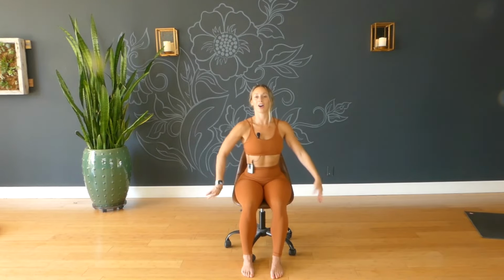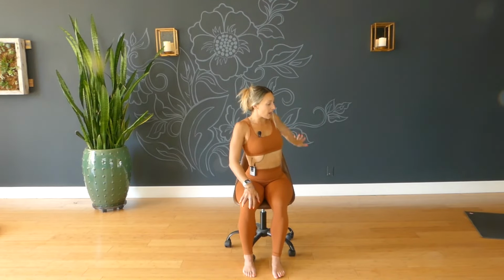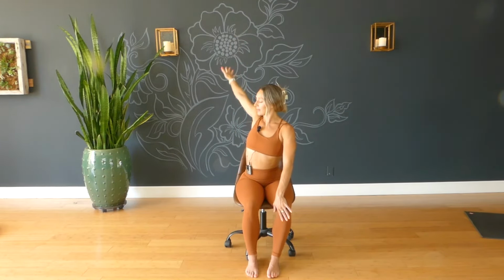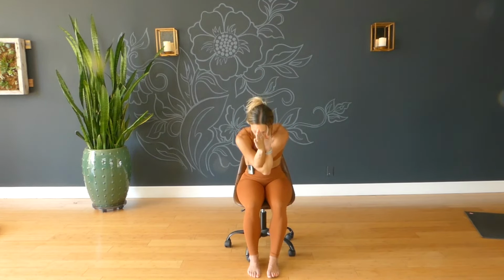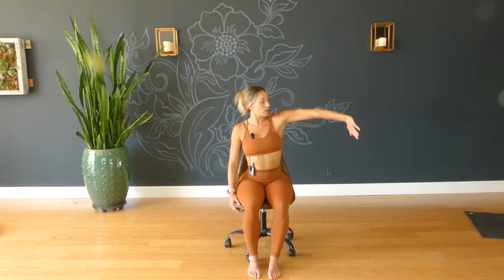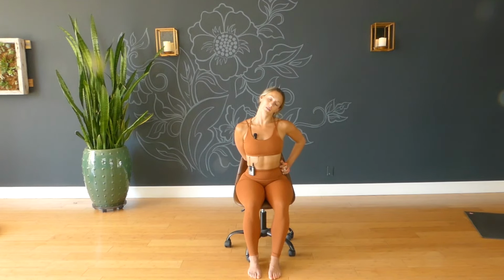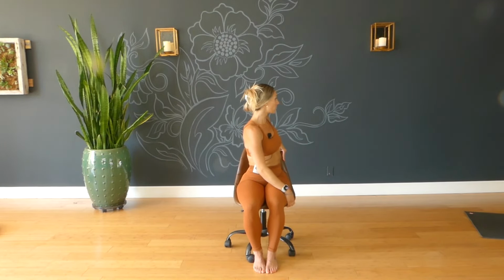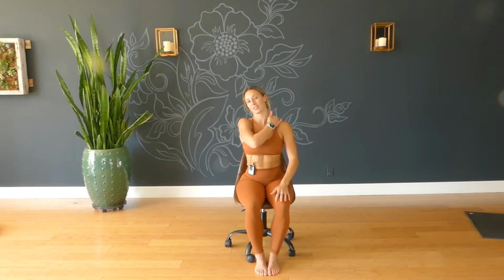Chair Yoga for Seniors - Neck & Shoulder Relief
This chair yoga class is designed with Seniors and Restricted Mobility Yogis in mind. Follow along this 15 minute quick relief for any tension in your neck, shoulders or upper back. This Chair Yoga class will have you feeling deep release in your upper body from the wear and tear of our daily lives and hopefully encourage you to continue moving as you age by increasing mobility and flexibility in your upper body!

If you enjoy this Chair Yoga class, make sure to try some of my other ones and let me know which other types of Chair Yoga for Seniors you would like to see.